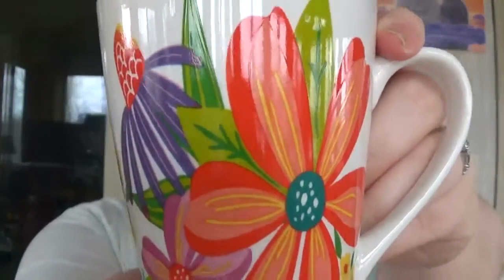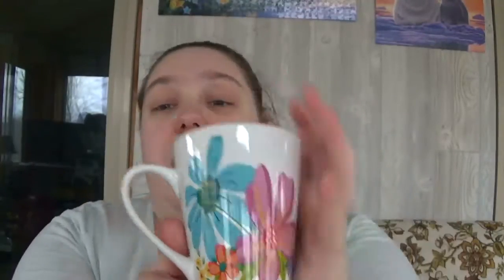Dollar Tree Haul | 03-21-17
I filmed this dollar tree haul yesterday! I love the vacuum seal bags! I have 95% of the baby stuff I have stored in them to help keep them "fresh" for lack of a better word!

Want to send me something in the mail? Packages, letters, and cards are all welcomed! You will also receive a shout out in one of my videos if you send me something (once I receive it)!